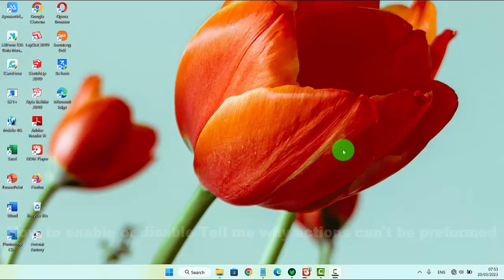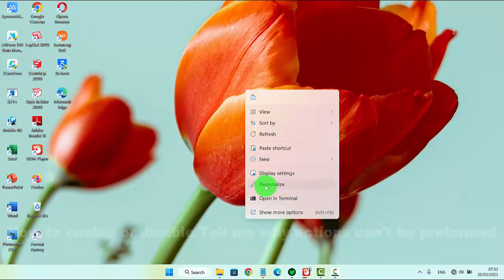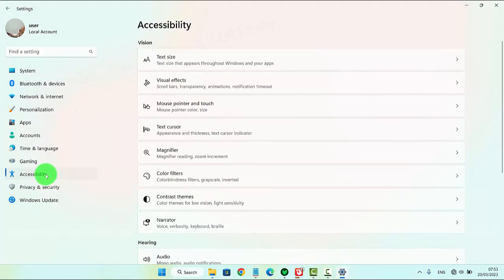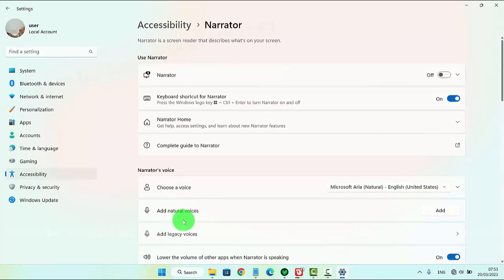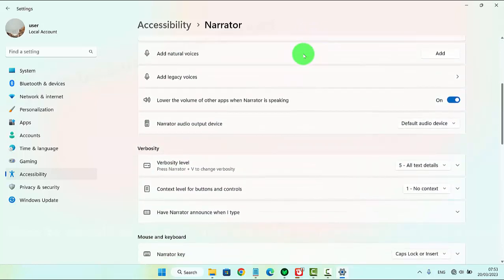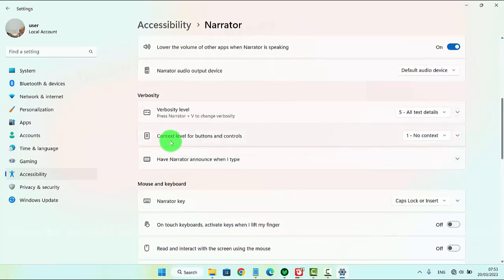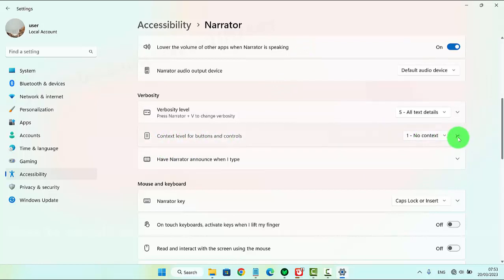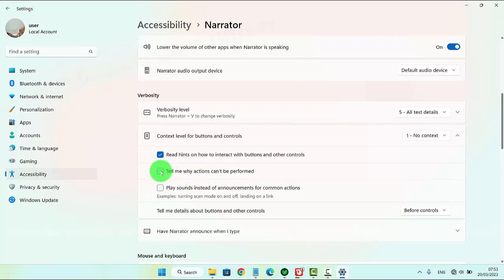Windows 11 Home : How to enable or disable Tell me why actions can't be preformed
How to enable or disable Tell me why actions can't be preformed in Windows 11 Home Single Language. This tutorial can also use in Windows 11 Pro. In this video I use Acer Aspire Vero AV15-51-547X 11th Gen Intel Core i5-1155G7  2.50 GHz. Green PC | Eco-friendly Laptop